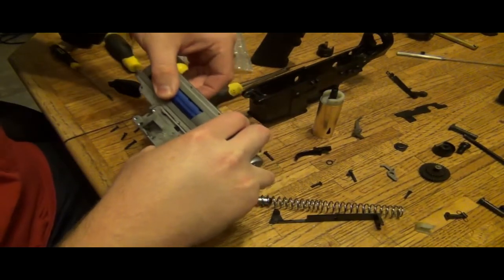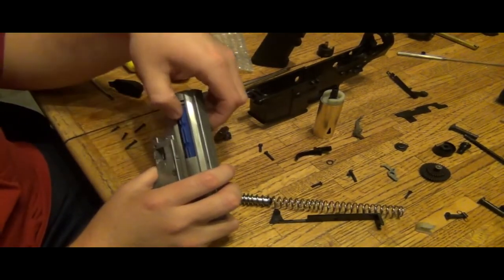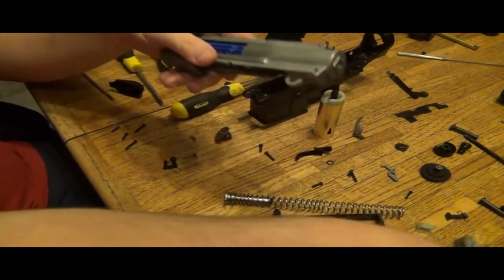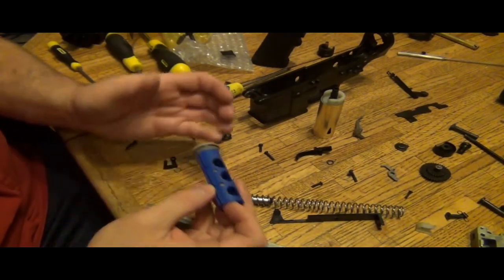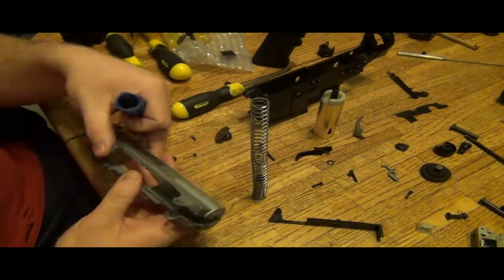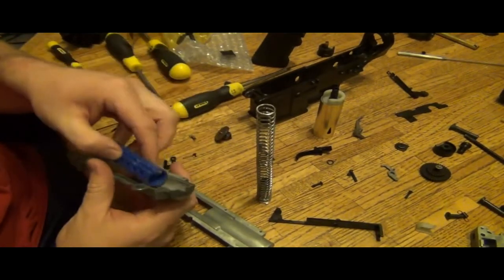Hidden Issue Number 1 Discovered